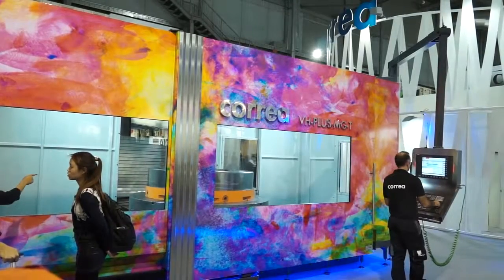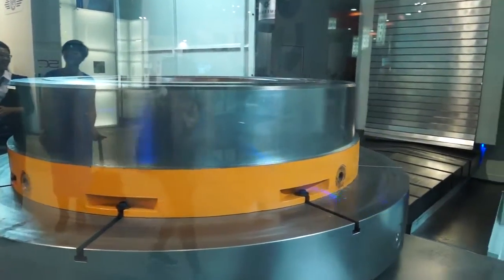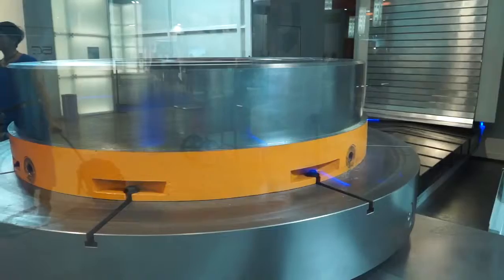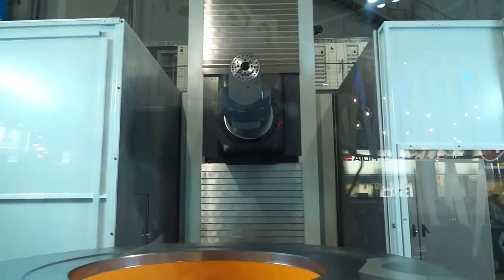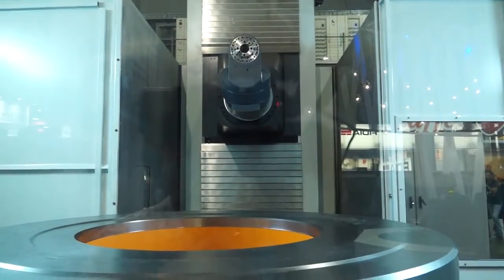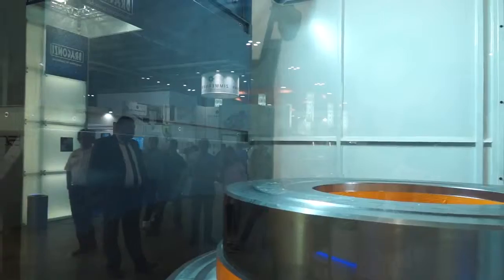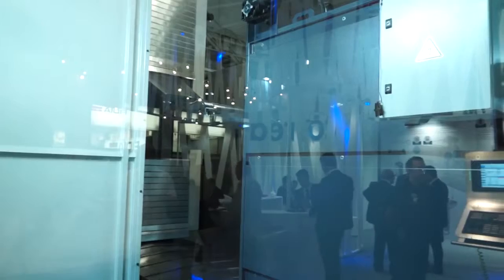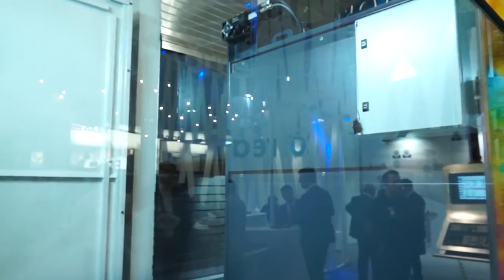Correa Mill turn machine at EMO 2015